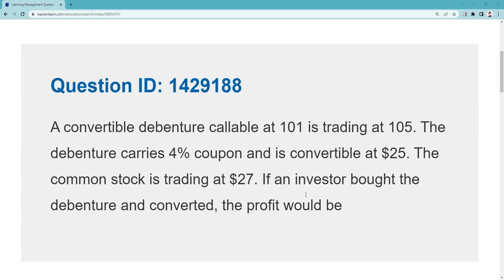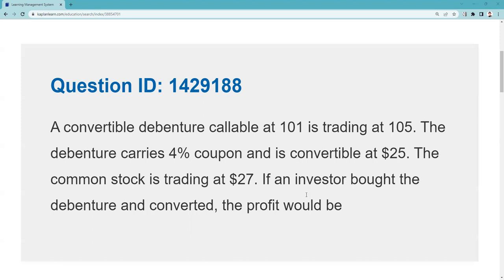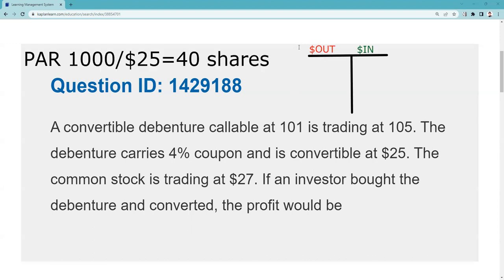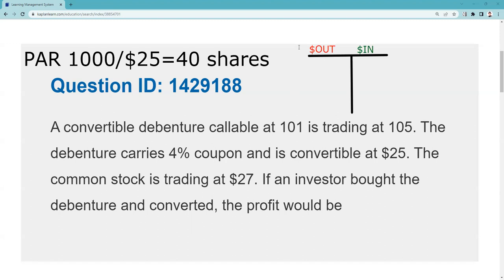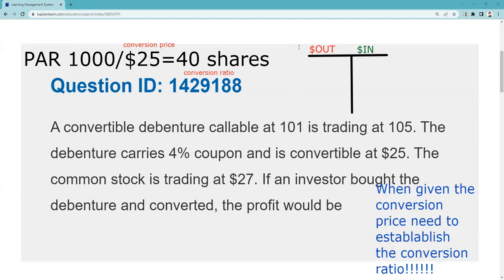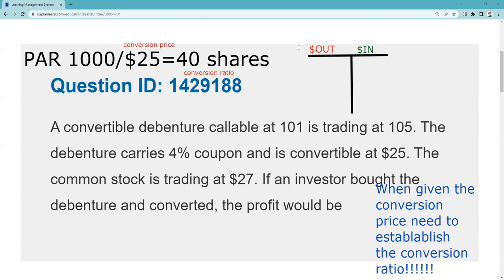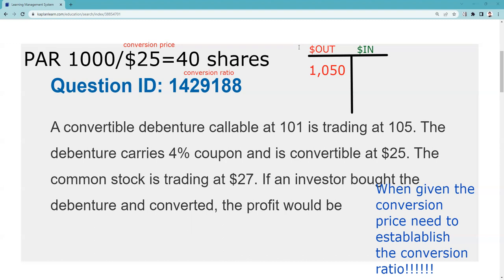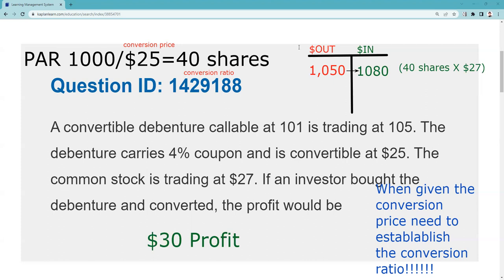Series 7 Exam Prep - Convert into the Shares and Sell the Shares. What is the Profit or Loss?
As is the case with many math questions, there is more than one way to arrive at the correct answer choice. We'll show you two of them for this question and you can use whichever method is easiest for you. First, calculate the number of shares the investor will receive upon conversion of the debenture: $1,000 (par) divided by $25 per share conversion rate equals 40 shares per debenture. With the market price at 105, each debenture costs $1,050. What is the parity price of the stock? $1,050 divided by 40 shares which equals $26.25 per share. That is, when the common stock is selling at $26.25 per share, the 40 shares received upon conversion are equal to the same $1,050 as the debenture; this is what parity is all about. If we subtract the parity price of the stock ($26.25) from the current market price of the stock ($27), we see there is a profit of $0.75 per share. Converting into 40 shares at a profit of $0.75 per share results in a total profit of $30. Alternatively, knowing that the debenture is convertible into 40 shares of common stock, with the current market price of that stock at $27 per share,  those 40 shares could be sold for $1,080 (40 × $27). If the debenture can be purchased for $1,050 (105) and then converted into $1,080 worth of stock, the investor profits by $30. Please note that, as is the case with many calculation questions, there is information supplied that is totally irrelevant to solving the problem. In this question, the fact that the debenture is callable and pays interest at a rate of 4% has nothing to do with determining the investor's profit following the conditions given.